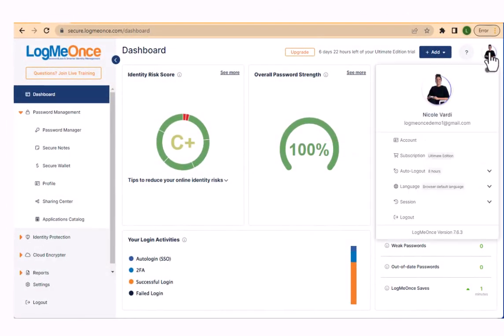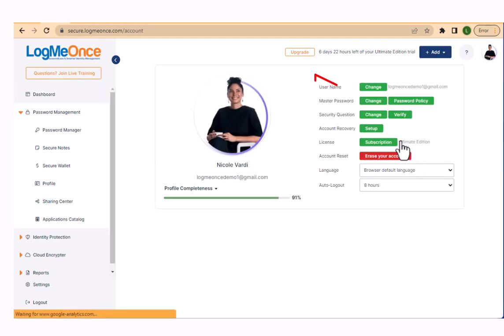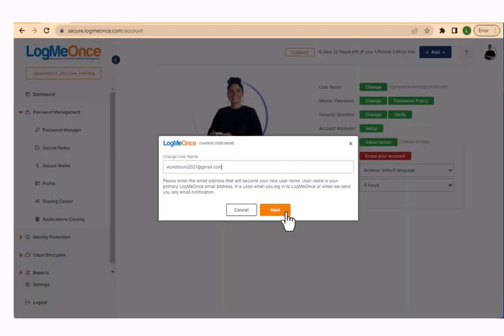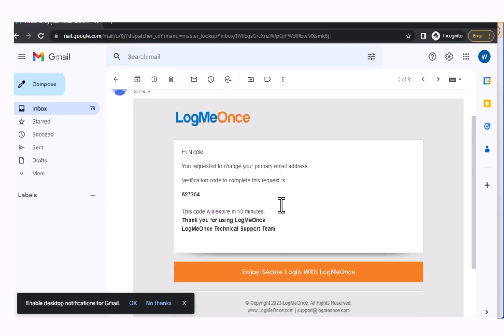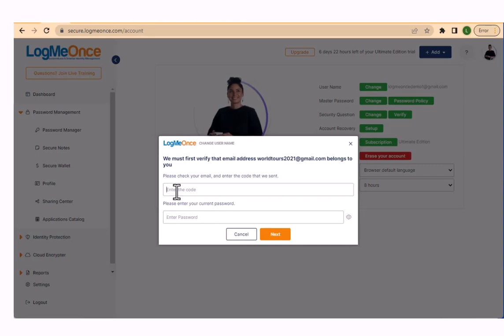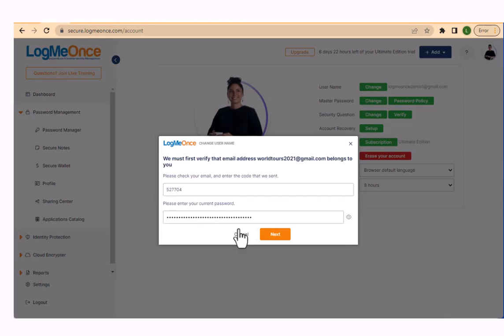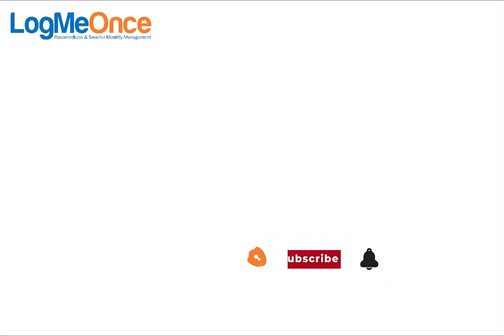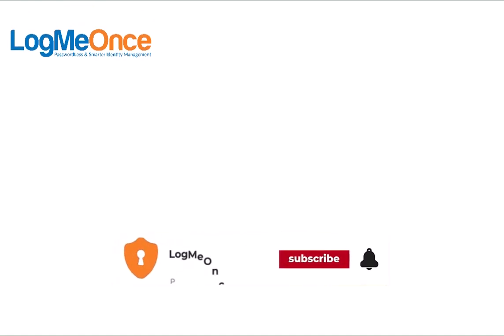How to Change Your UserName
In this video, we will go over on How to Change  Your UserName.

How convenient can passwords be?
Download LogMeOnce Password Manager for FREE now and be more secure than ever.